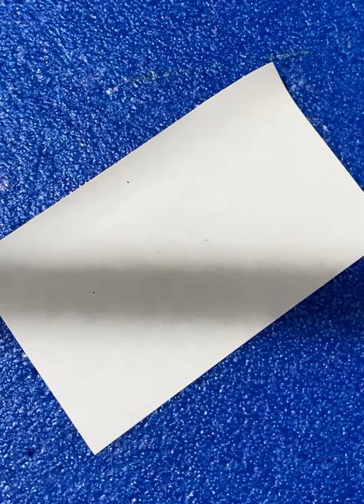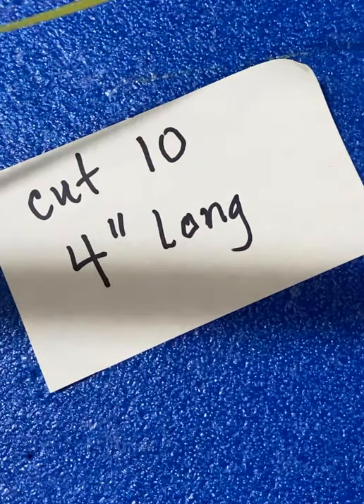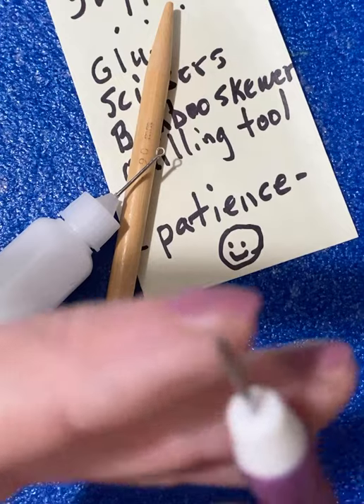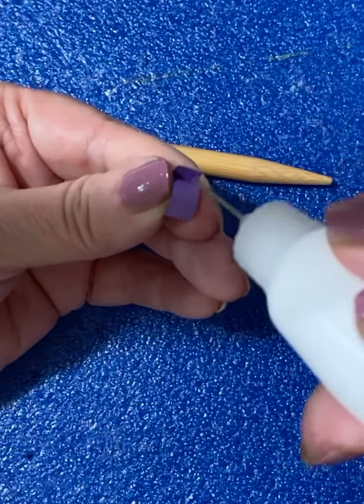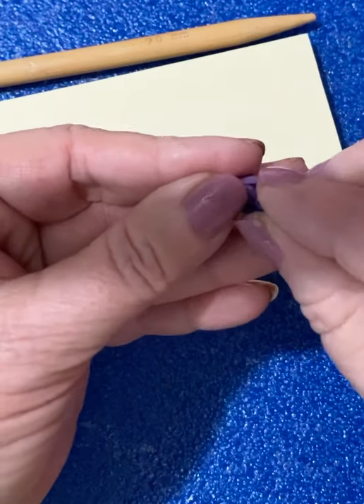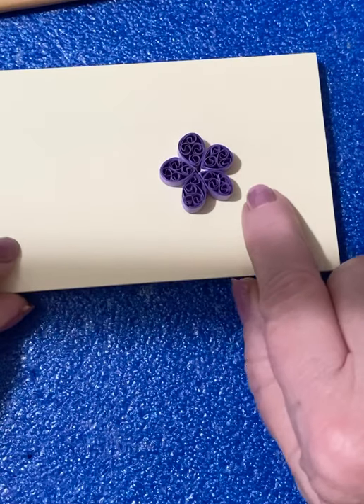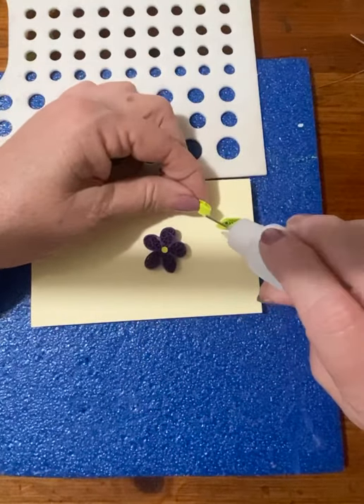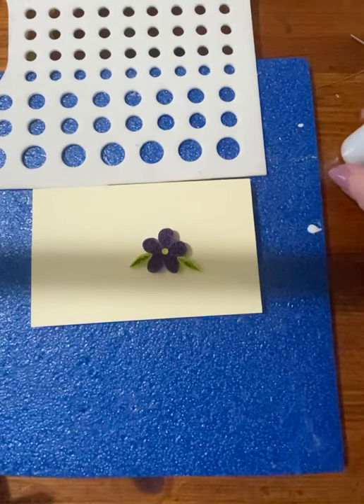Quilling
- why? It will help support me.